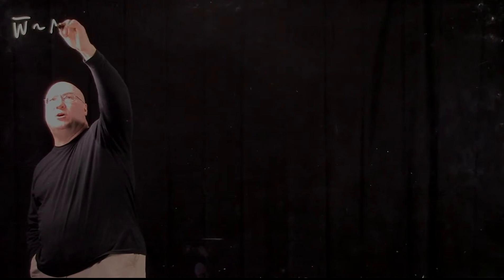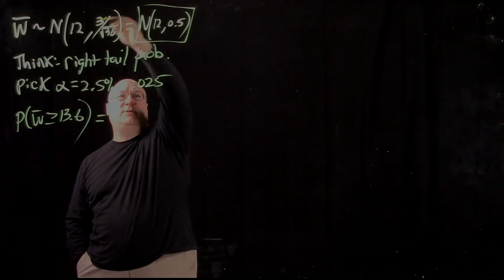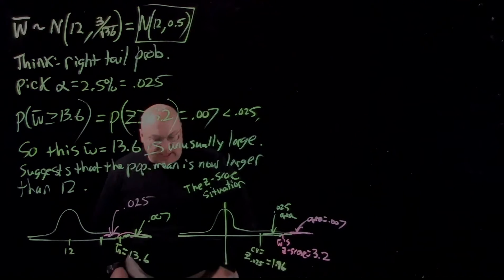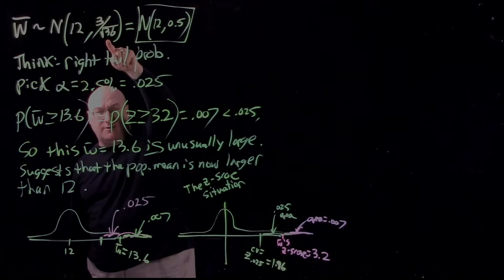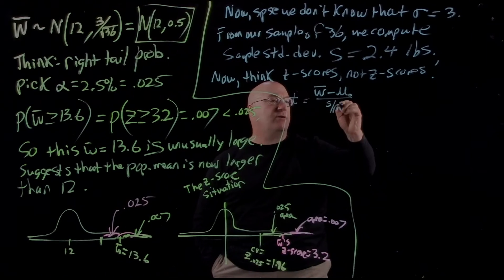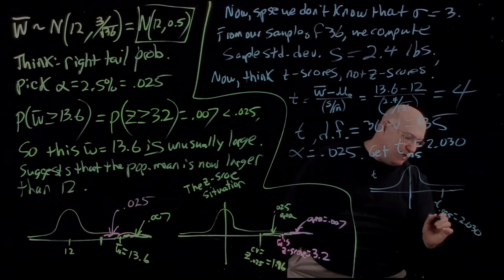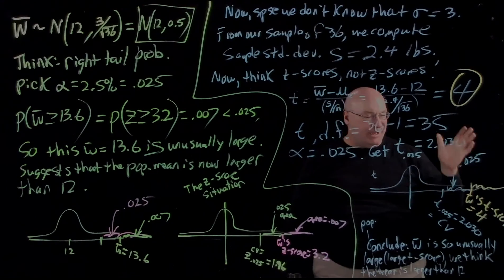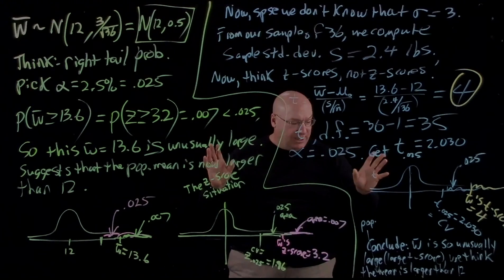Video Lecture 41 An Unusual Value May Change Your Mind, Part 2